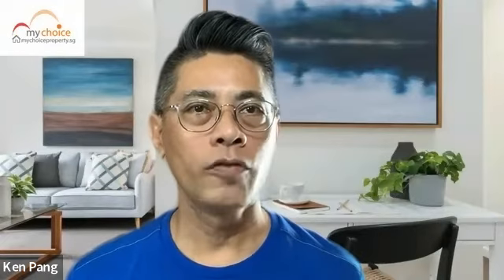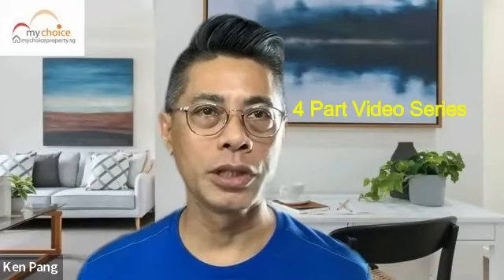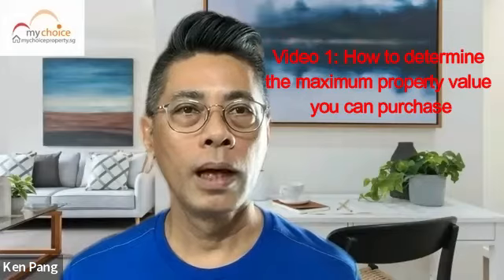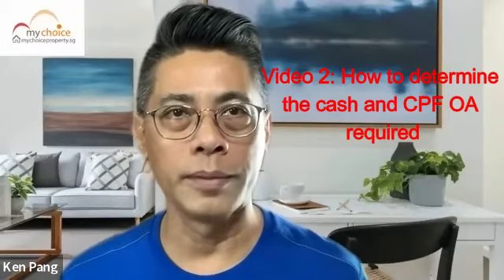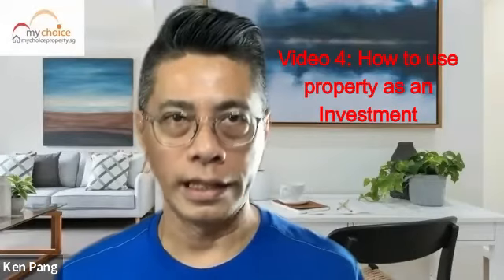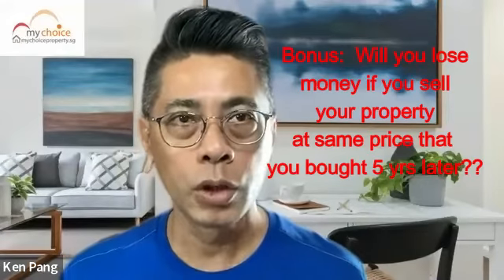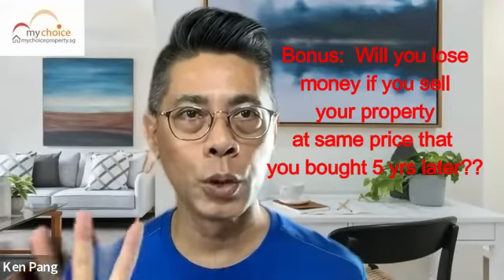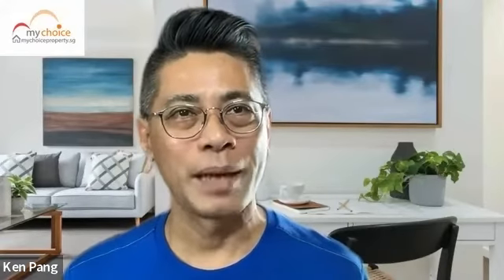Guide on how to DIY your own financial planning for property purchase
I will be doing a 4 part video series which will bring you through from knowing nothing on property purchase right up to understanding on how to use property as a form of saving and as an investment.
This will be a 4 video series which I will cover from determining the maximum property value you can purchase,  cash and CPF OA calculation and using the purchased property as a saving plan or investment plan.
In the final video, I will share with you a very important knowledge that many property owners are wondering.   The question is “Will you lose money if you sell your property at the same price that you have bought, example 5 years later?”  These 4 videos will help you to understand more indepth on how to manage and plan for your property purchase.   if you need any assistance.

My name is Ken Pang, a real estate salesperson in Singapore. Our Singapore property market is very unique. It behaves the same as in most places in the world where land is scarce. However,  its price movement is also determined largely by how and when the government implements the various policies and cooling measures in terms of land sales, loan to value, stamp duties, masterplan changes, ownership control for locals and foreigners as well as its subsidised housing policies. Because all these are uniquely applicable only in Singapore, buying and selling property becomes a “science” that involves research into past, present and future of Singapore economic, political and property inventory cycle movement. There is a technique and a system when it comes to investing in Singapore property. That’s probably the reason why top 10% of rich families here are still active in buying and adjusting their property portfolio. If you like to know how you can take part in our lucrative Singapore property scene, please drop me a text. I will be very happy to share and guide you in achieving your goals in this uniquely Singapore property journey.